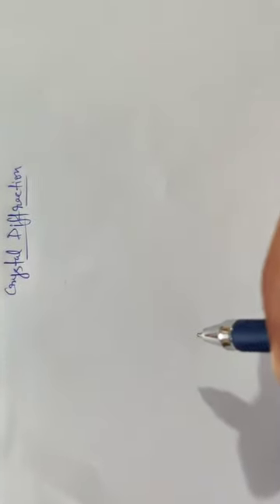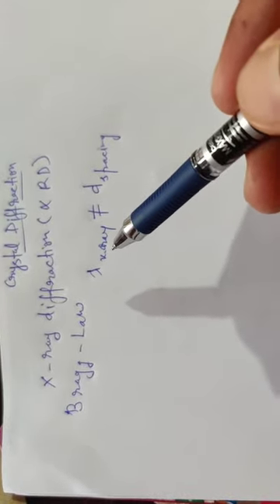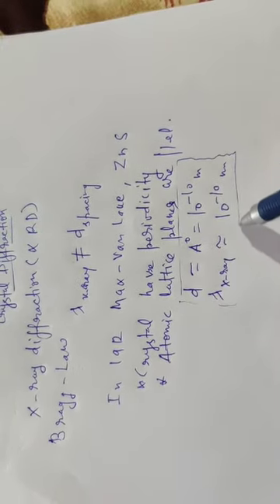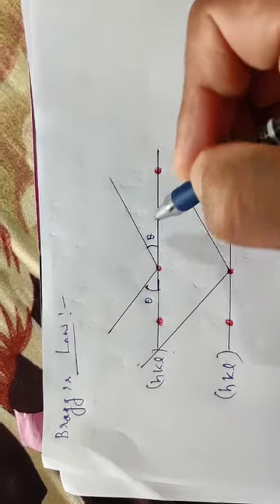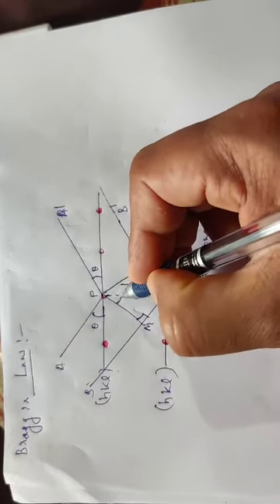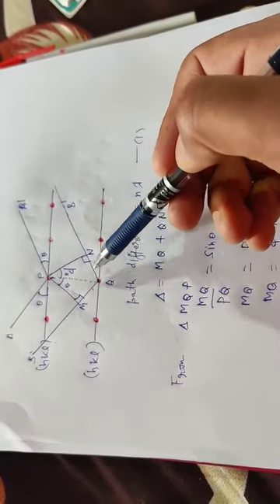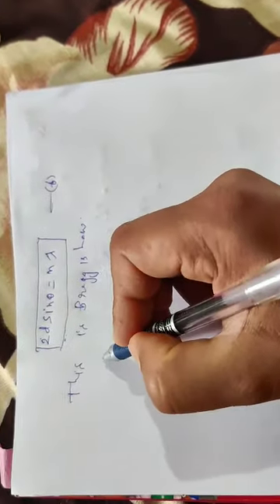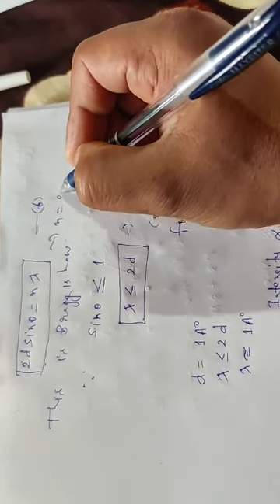Bragg's Law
This video briefly describes the X-ray diffaction and gives the derivation of Bragg's law and Bragg's condition for X-ray diffaction.